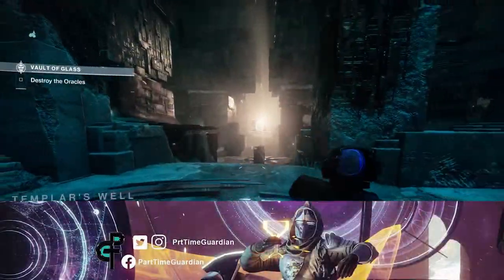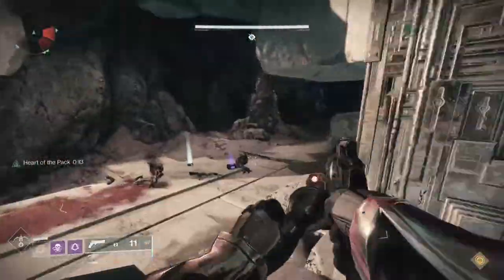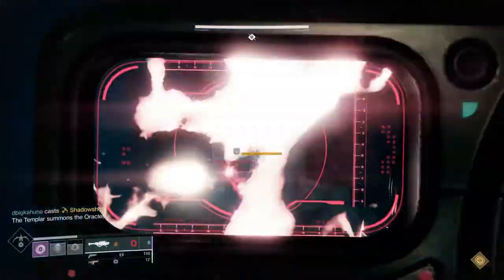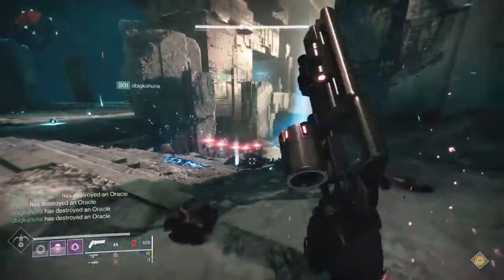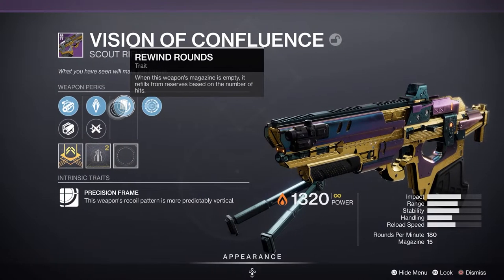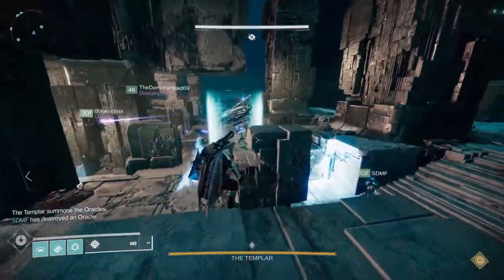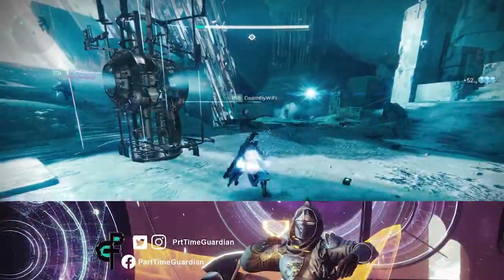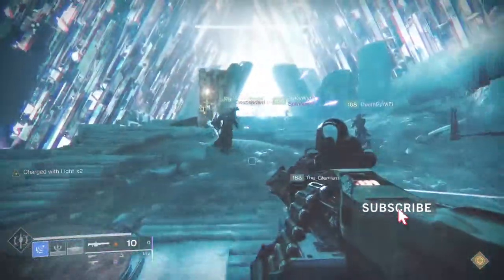New and returning player guide to level up in destiny 2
Coming back to Destiny or have never played? This new and returning player guide to level up in Destiny 2 will assist you if you are a vet returning to Destiny 2 for the 30th Anniversary Edition or a new player preparing for the Witch Queen. In this guide I will walk you through how to level up your power level as quickly as possible and then how to grind up your seasonal artifact.  Destiny 2's XP system can be confusing and I will make it easy to understand in this guide.

Intro 0:00
What Power Caps Exist in Destiny 2 0:45
How to get to the Soft Cap 0:56
How to get to the Hard Cap 2:10
How to get to the Pinnacle Cap 3:50
Artifact Power/Seasonal Rank 5:18
Seasonal Challenges 5:57
Ghost Mods 6:39
Crucible/Strikes/Gambit/Exo/ClanXP 6:57
Simulation/Variks/Gunsmith 7:36
Rotate to alternate characters 7:57
Fireteam Bonus 8:30
Unlock all of your artifact mods 8:48
Summary 9:08